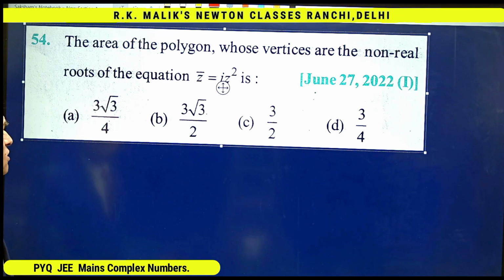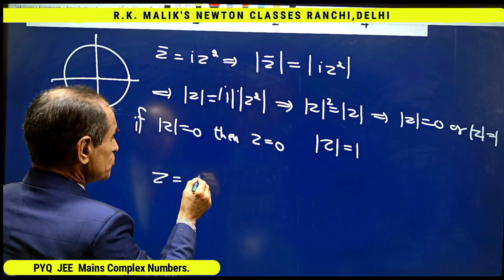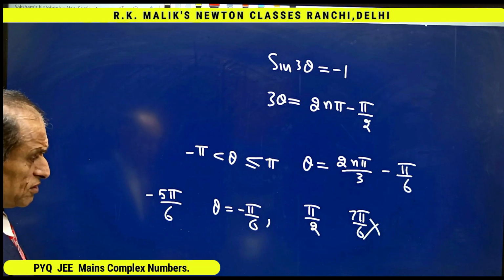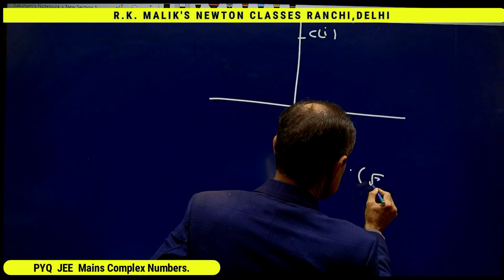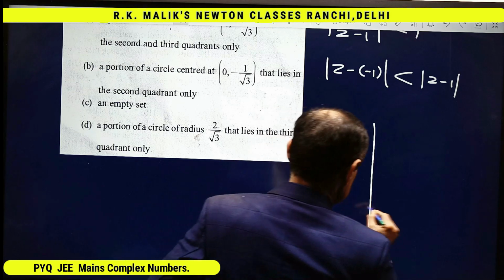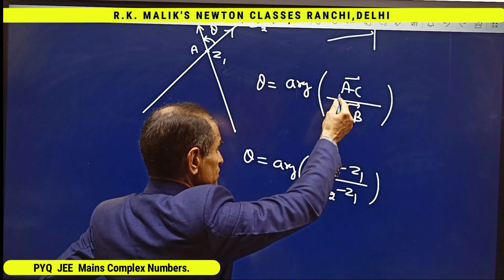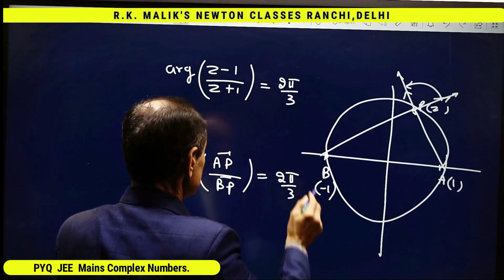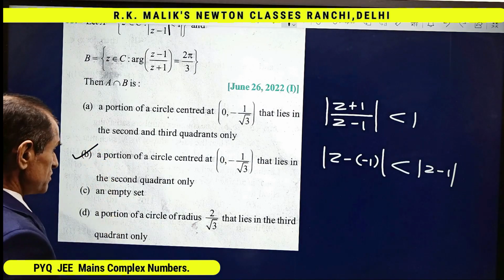PYQ, JEE MAIN, Complex Numbers, 27th June 2022, Morning shift, Question-54